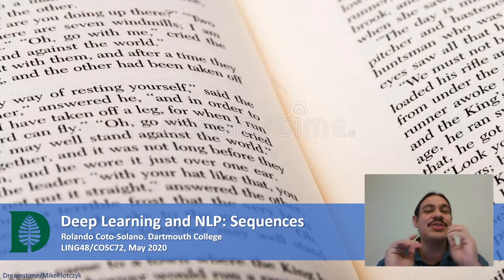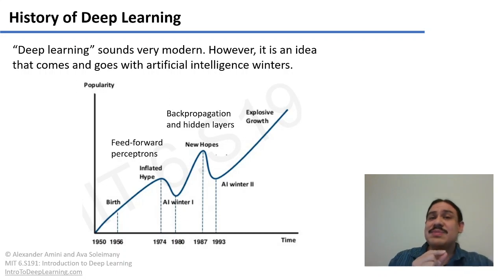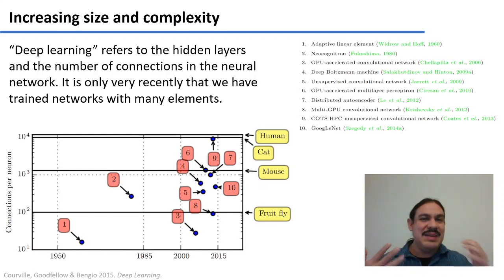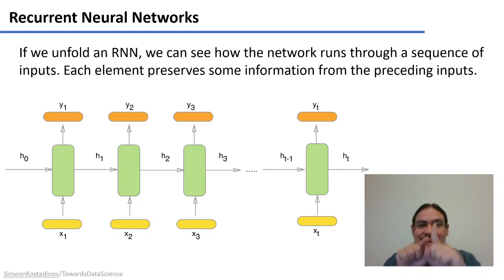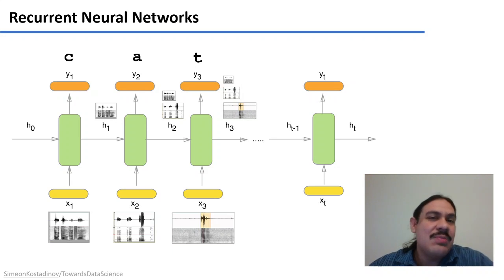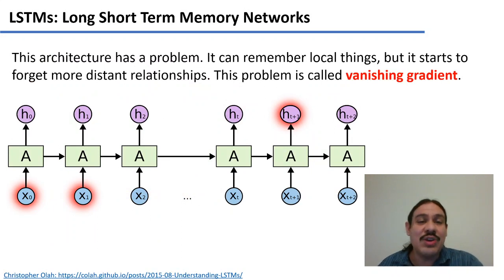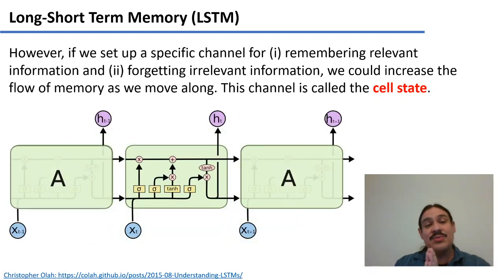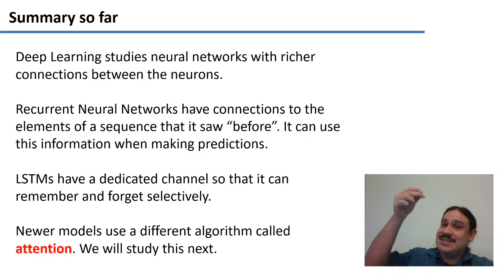Deep Learning and NLP: Sequences (Accelerated Computational Linguistics 2020.W06.09)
Week 06, Video 09: Deep Learning and NLP: Sequences.